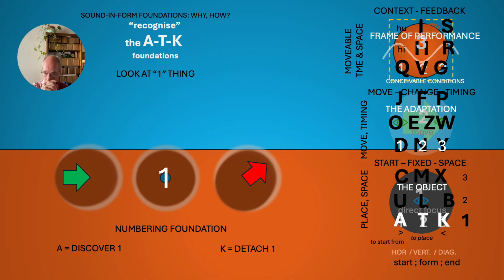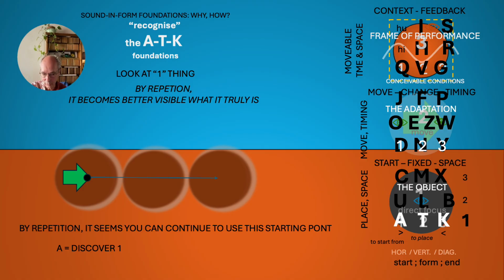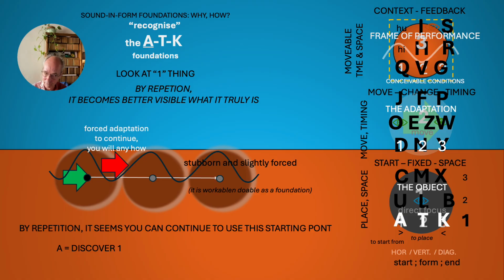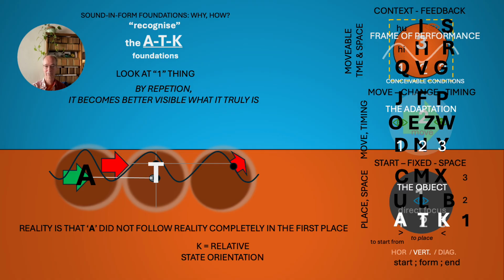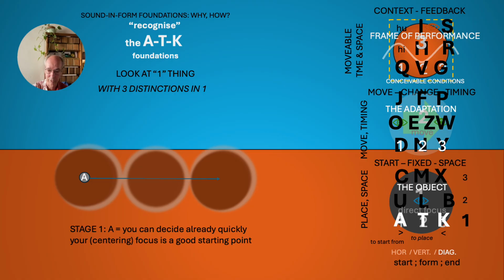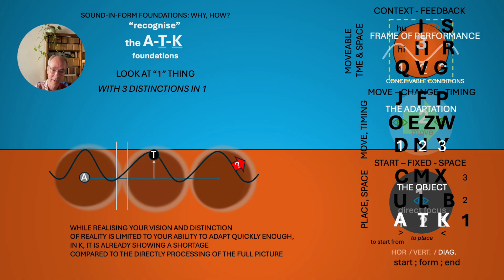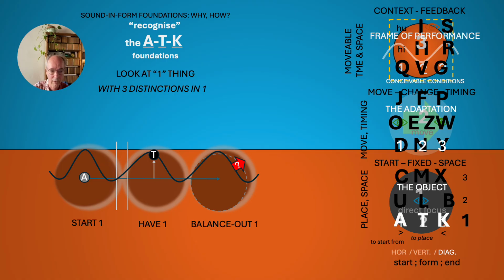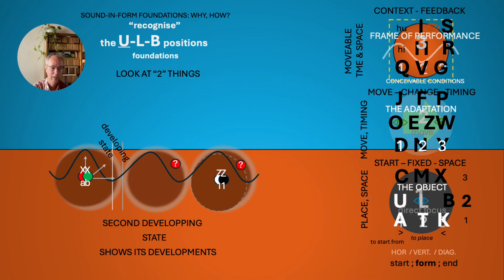(4) The numerological order positions, from ATK to ULB explained.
The meaningful positions of letter as focusses.